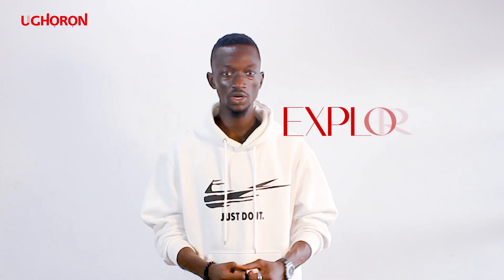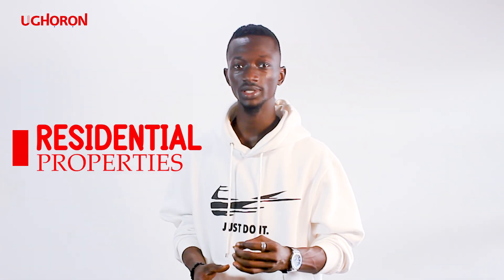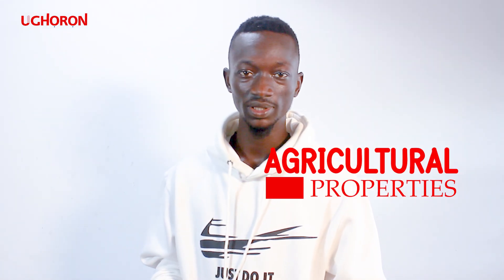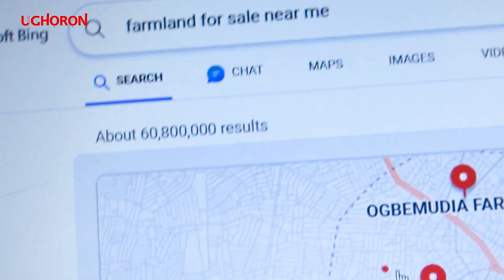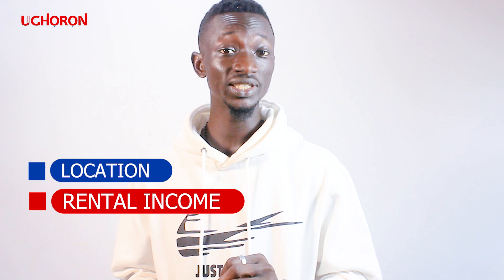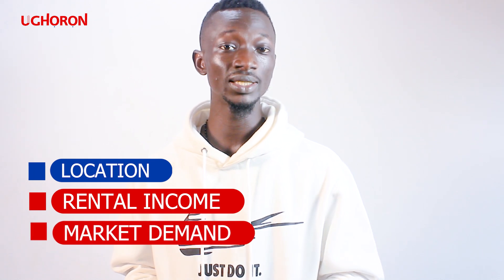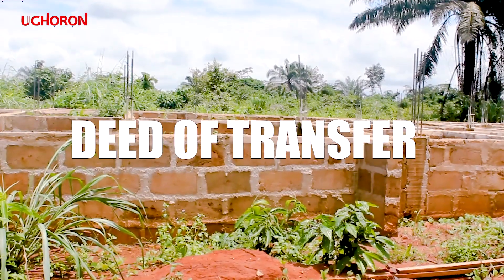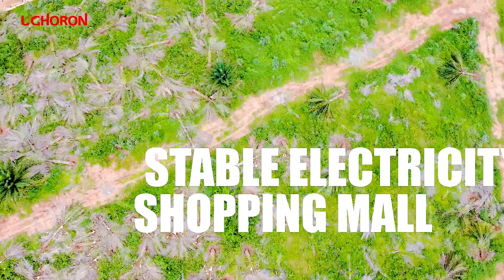Types of Real Estate Properties - Exploring Real Estate | Ughoron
Welcome to "Exploring Real Estate" with Ughoron! In this episode, we're delving into the diverse world of real estate properties. From residential to commercial spaces, understanding the different types of properties is crucial for any aspiring investor or homebuyer.

Commercial spaces like offices, retail outlets, and industrial properties offer unique investment opportunities, while residential properties range from cozy apartments to sprawling villas, each catering to distinct lifestyles.

Join us as we break down these property types, highlighting their key features and investment potential. Whether you're looking for your dream home or aiming to diversify your investment portfolio, this episode is packed with insights to guide your real estate journey.

Let's dive into the world of real estate together!